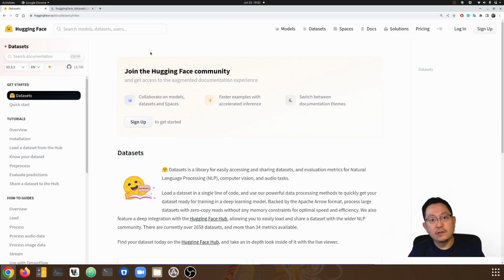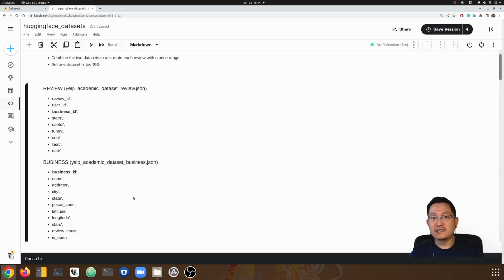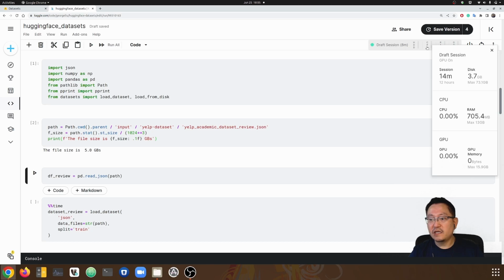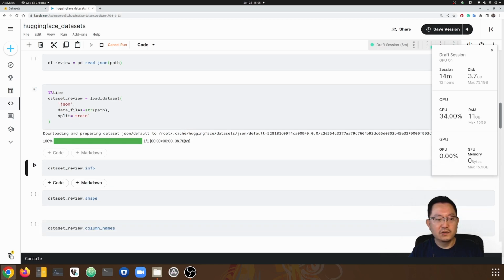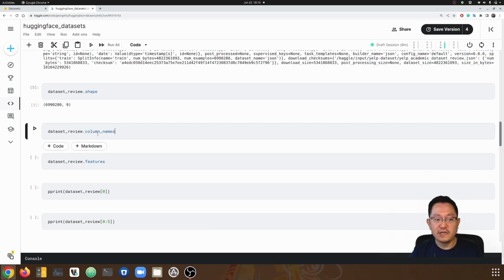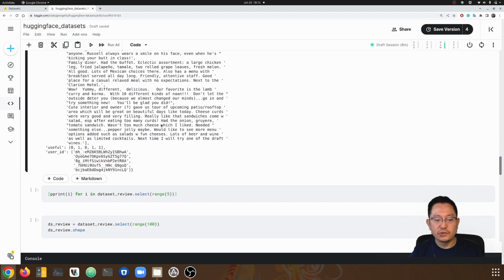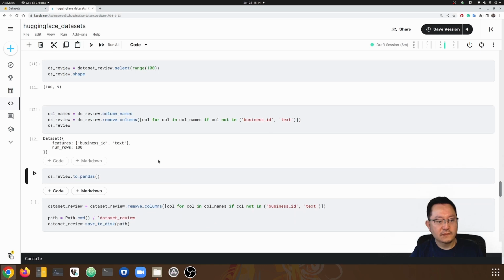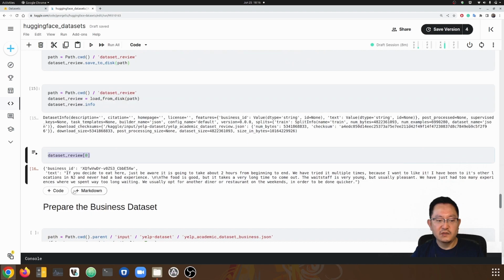Introduction to Hugging Face Datasets (Loading Data)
This video covers how to load hugging face datasets. The next video will go over how to prepare and join the data.